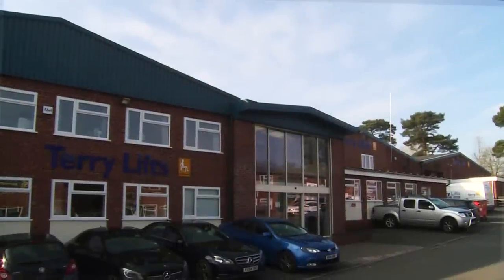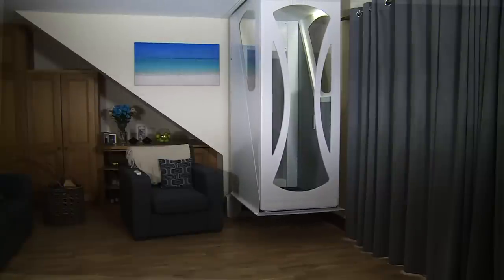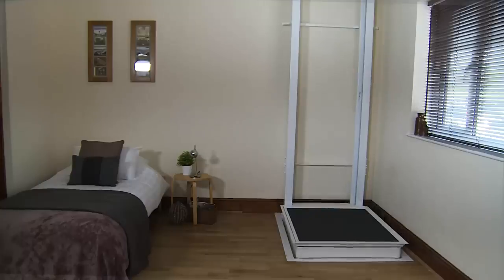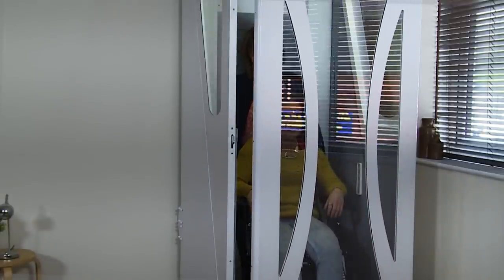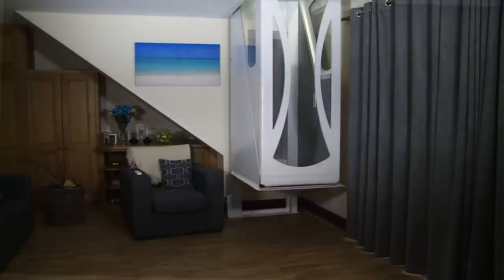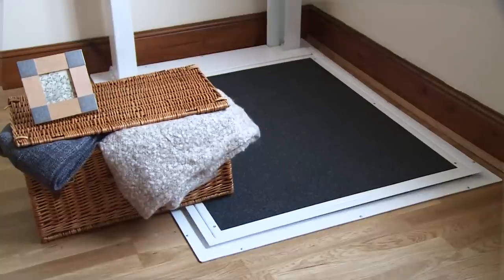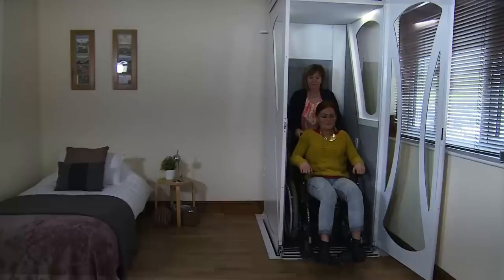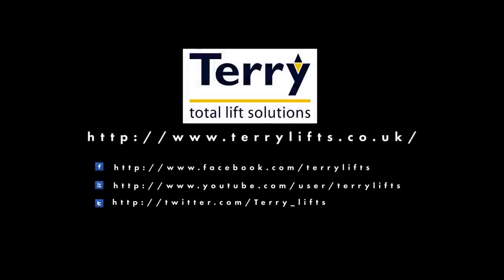Harmony FE Through Floor Lift - Concept Introduction - Terry Lifts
The Harmony FE lift is the ultimate solution to regaining the freedom of your home.

By choosing the Harmony FE lift you are choosing a lift which is very flexible. It can be used seated or standing, and with our Longer Wider model, by a wheelchair user accompanied by an attendant.

Key features and benefits of the product:

- Exceptionally smooth and quiet operation by virtue of remote power unit
- Inherent safety system to guard against free fall of car
- Flexibility of installation - guides can be installed across windows or against non-load bearing walls
- Radio wireless controls at both landings, which means there is no unsightly surface trunking
- Powered door
- A battery back-up system for power failures
- Emergency lift lowering and door release from within the lift cabin
- Low floor car construction ensuring easier wheelchair access and egress

When choosing your lift, choose Terry Lifts. We have complete confidence in our customer care bringing 40 years’ experience to solve your access problems.